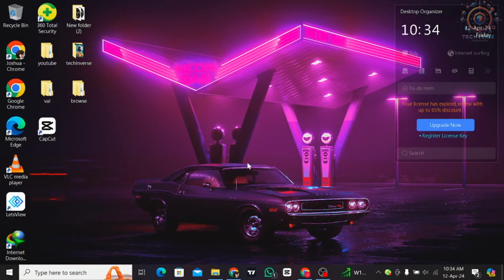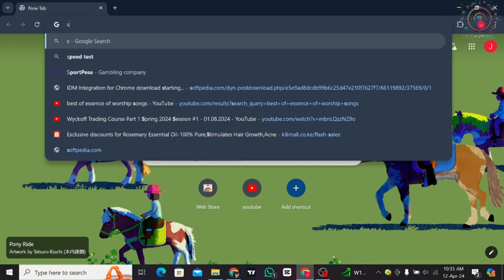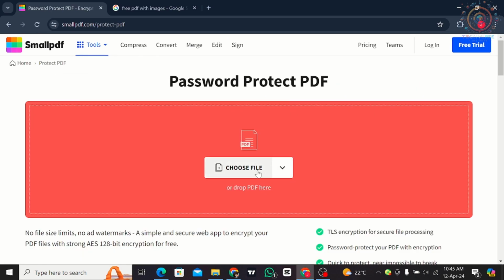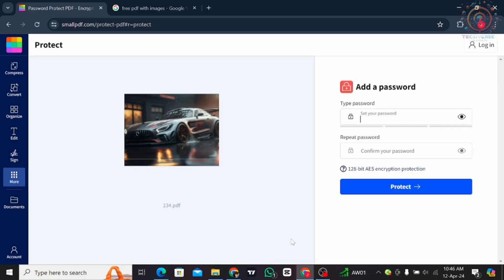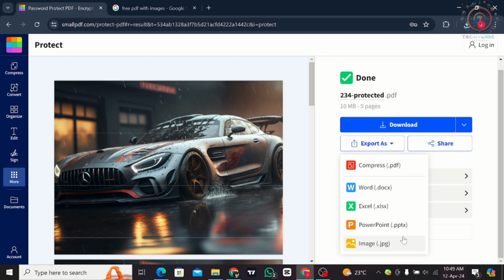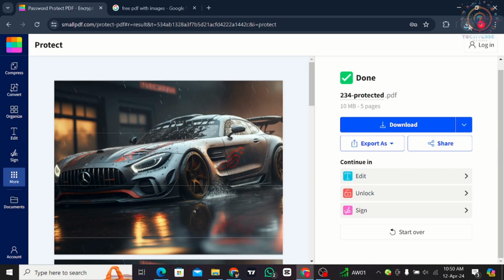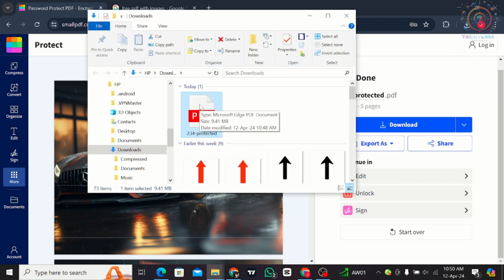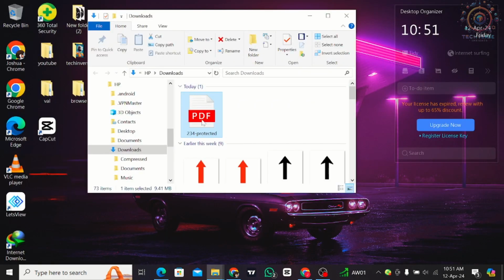How to Password Protect a PDF File: Complete Guide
Keep your sensitive documents secure with our comprehensive tutorial on password-protecting PDF files!
Whether you're safeguarding confidential information or controlling access to important files, we'll walk you through the step-by-step process of adding password protection to your PDF documents.

Learn how to encrypt your PDFs, set passwords, and ensure peace of mind when sharing or storing sensitive files. Protect your privacy and confidentiality with our expert tips!